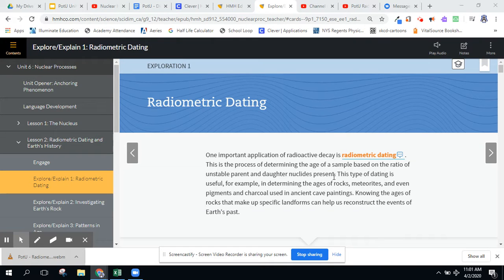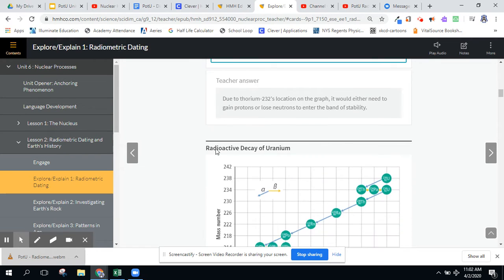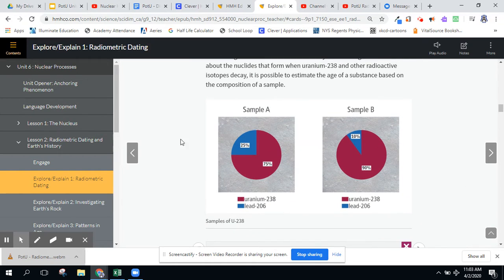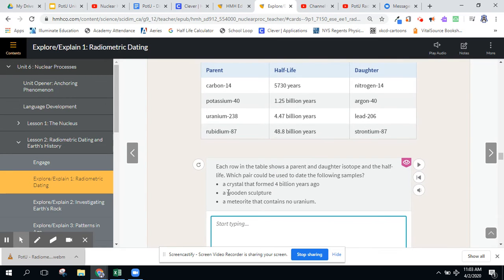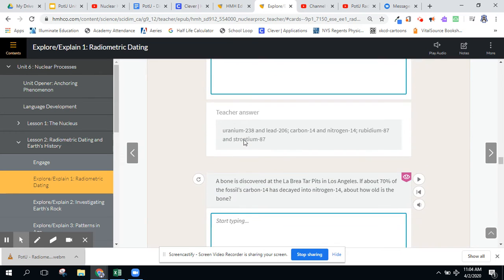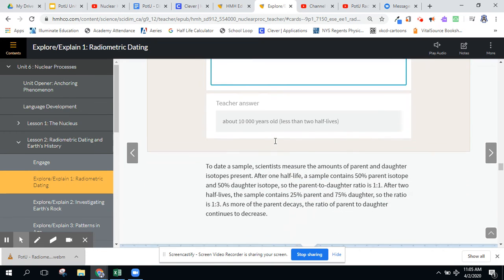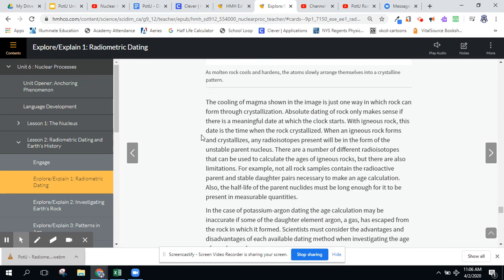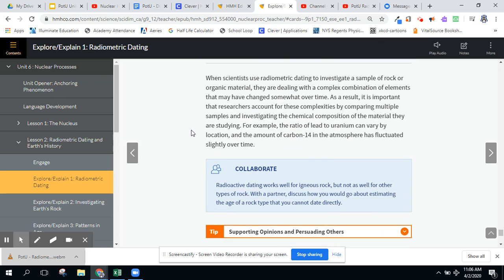PotU Unit 7 HW #3 Helper Video 1